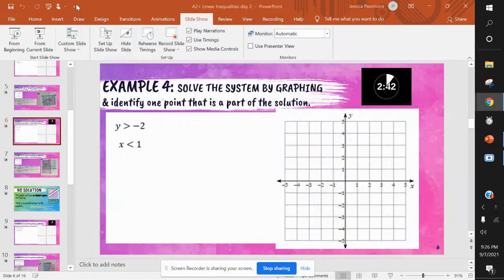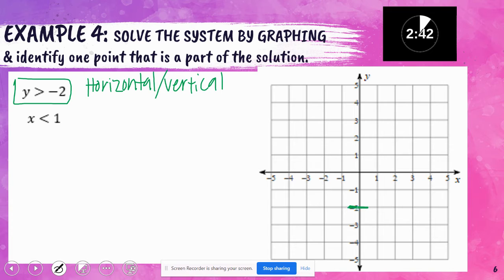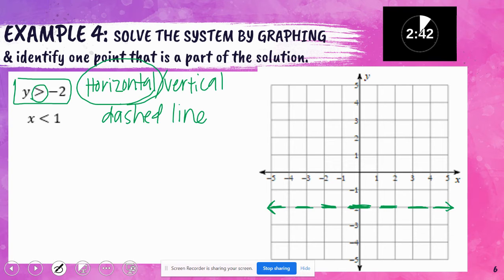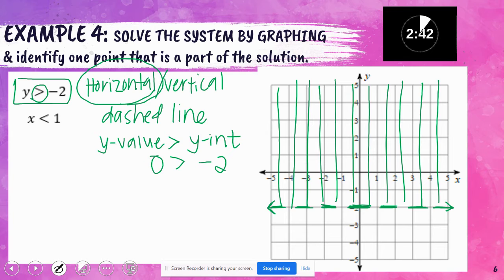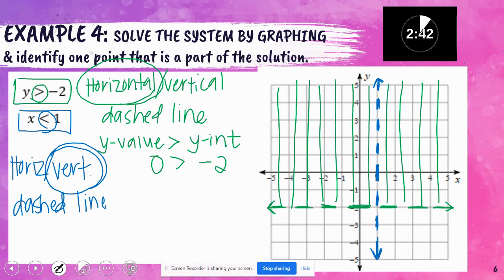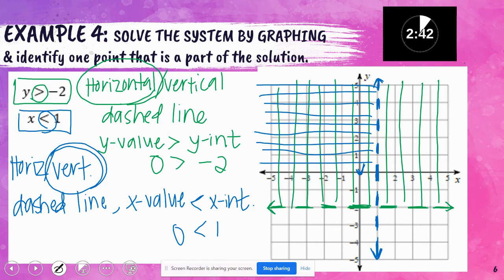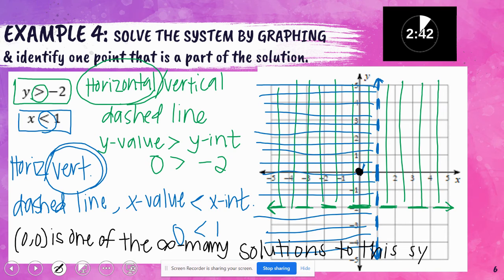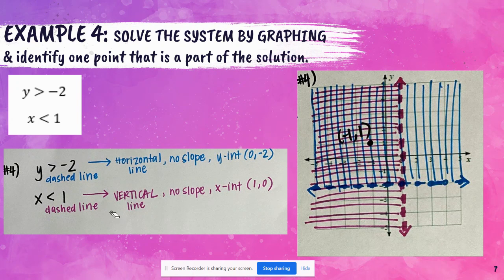Solving systems of inequalities - Example 4